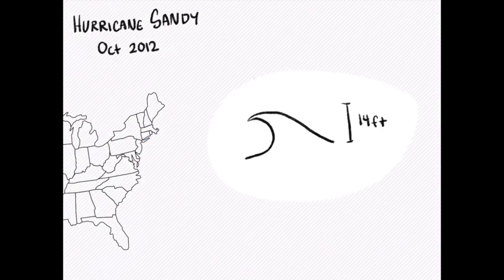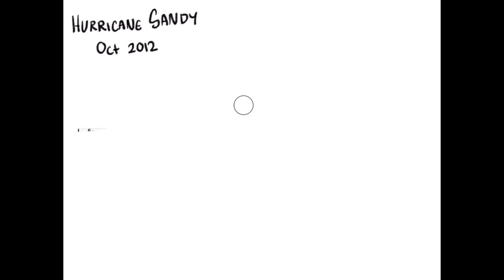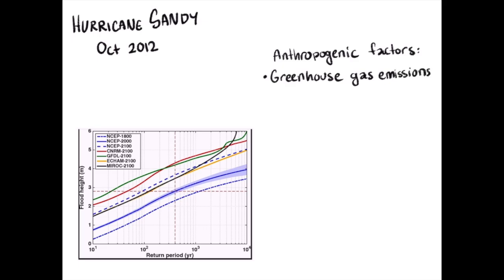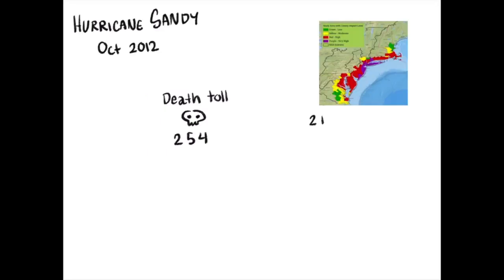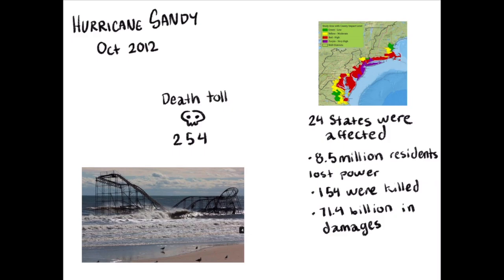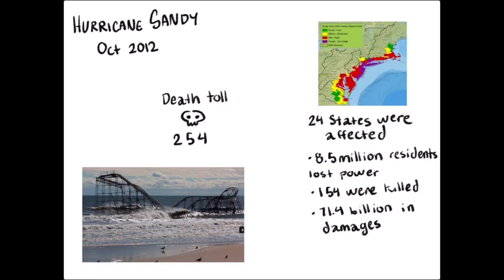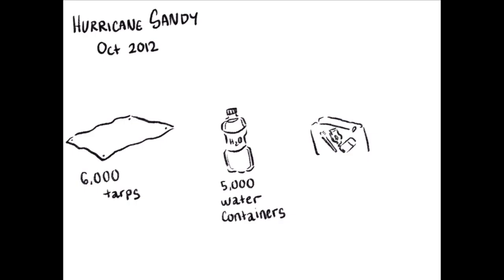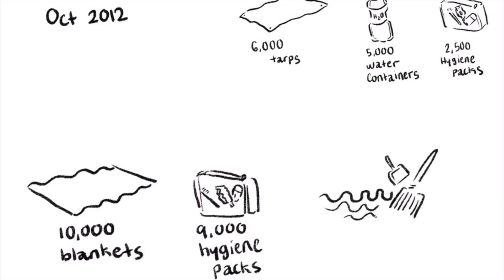MEA 100 Project 2 Hurricane Sandy (Zephyr, Alexandra, Carter, Roy, and Bella)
Sources -